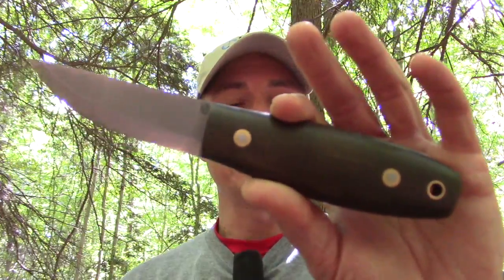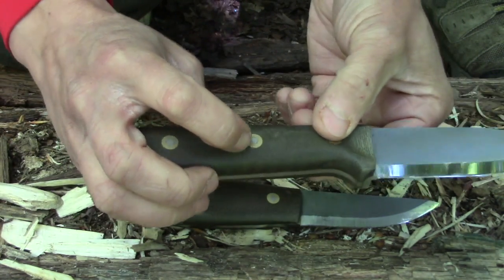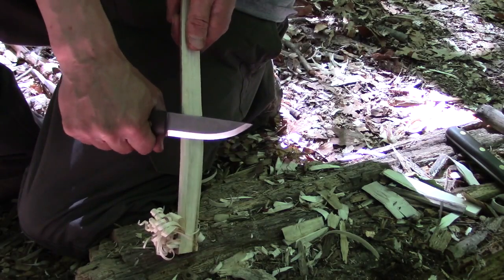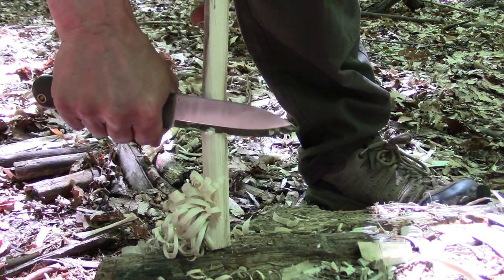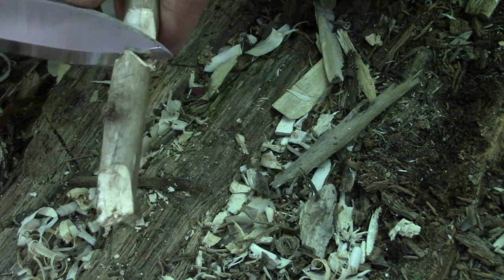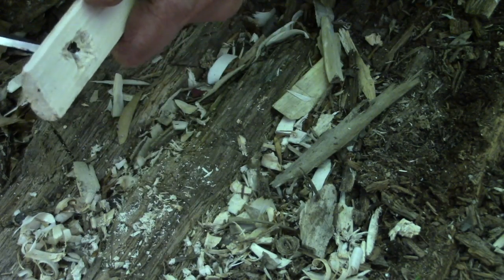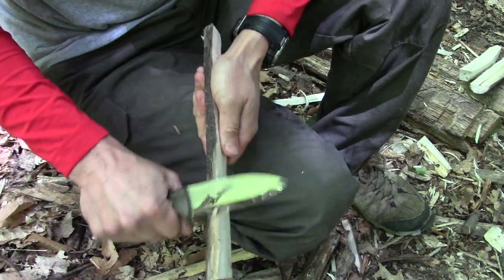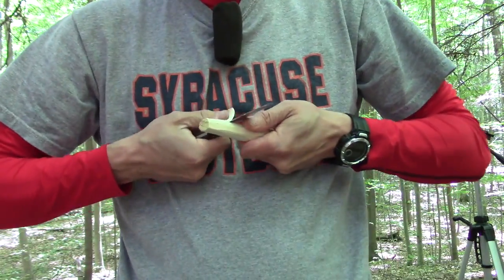LT Wright Genesis vs. The LT Wright Lagom Bush Knife - HighCarbonSteel Love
LT Wright Genesis vs. The LT Wright Lagom Bush Knife .  By request, a comparison of 2 outstanding L.T. Wright knives!  Both are outstanding bushcraft knives and an absolute pleasure to use.  Which do you prefer?

My Preferred Ferro Rods from Nathan4071 -